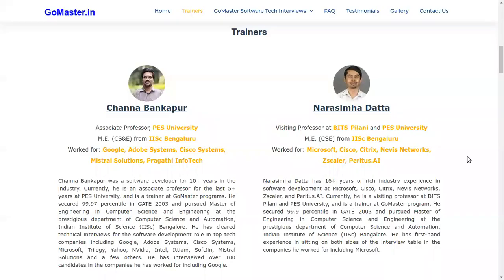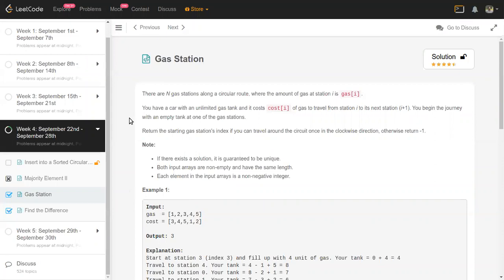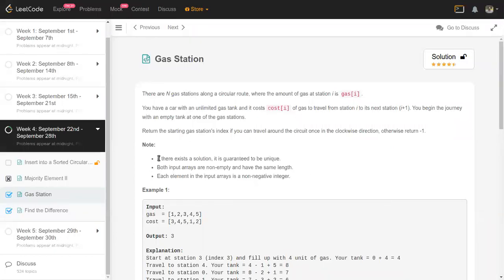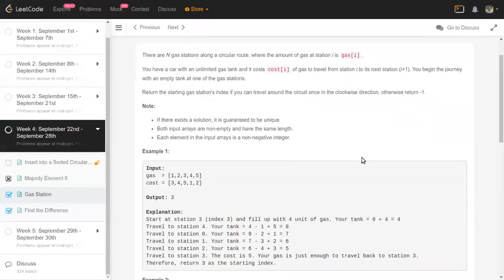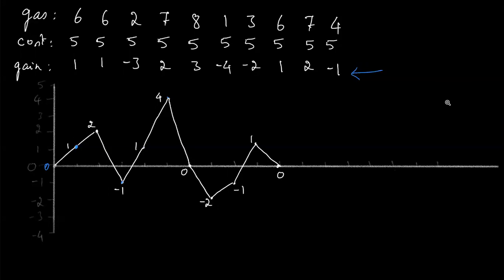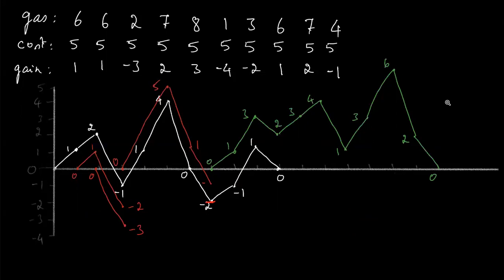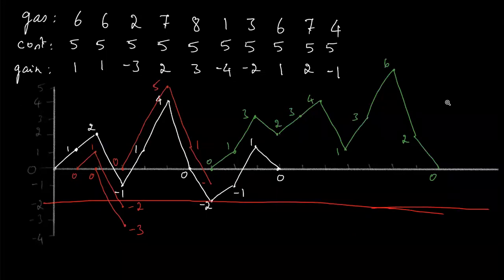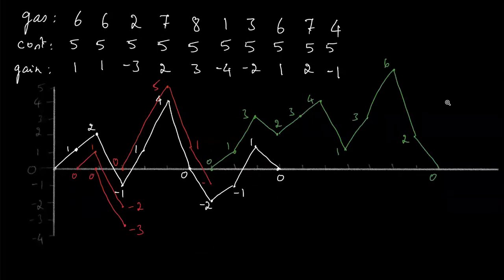Gas Station - LeetCode Problem - 23rd September LeetCoding Challenge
September LeetCoding Challenge
Sep 23rd
A solution to the LeetCode Problem: Find the Difference